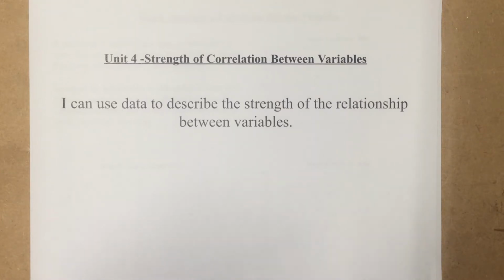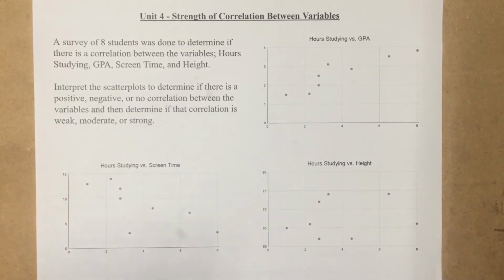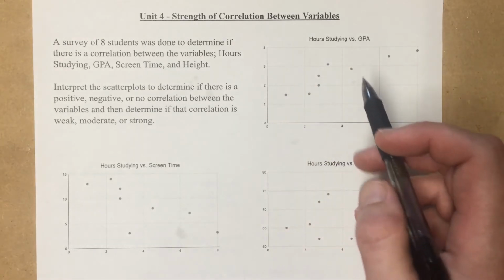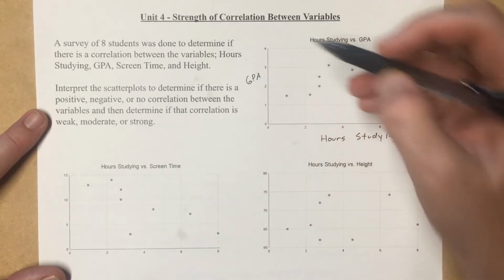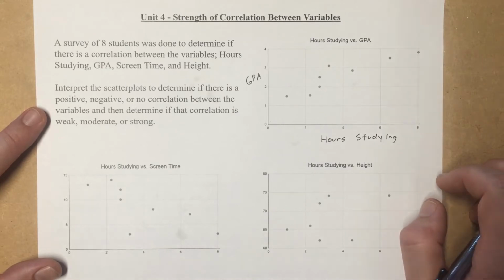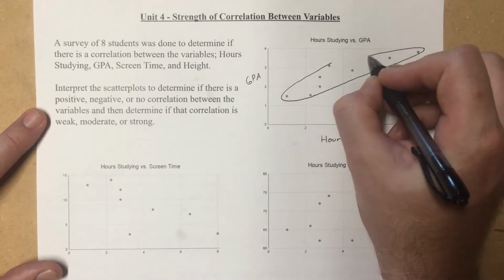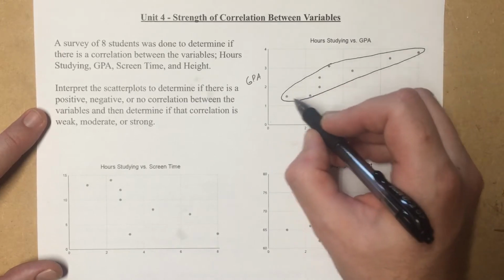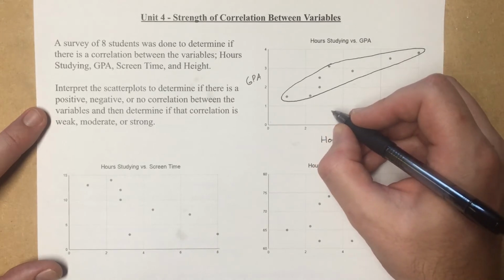Math 2: Unit 4: Strength of Correlation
Unit 4 - Strength of Correlation